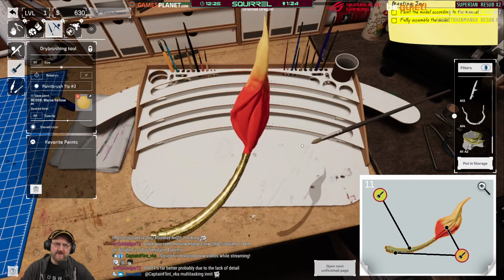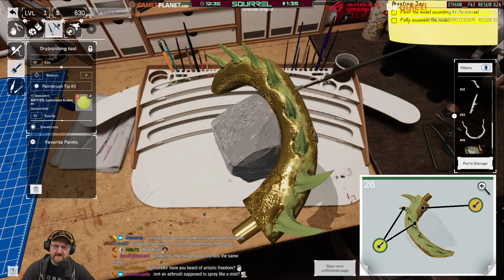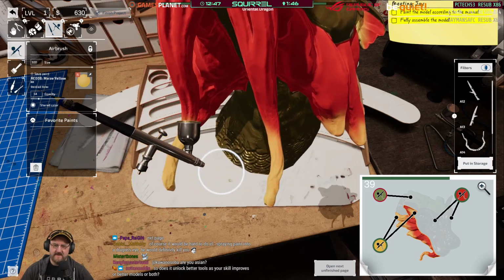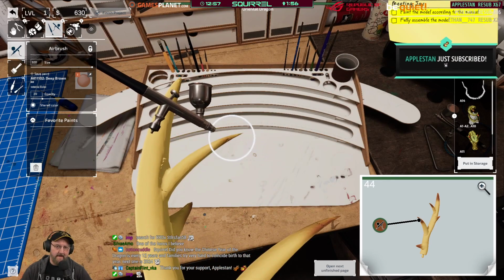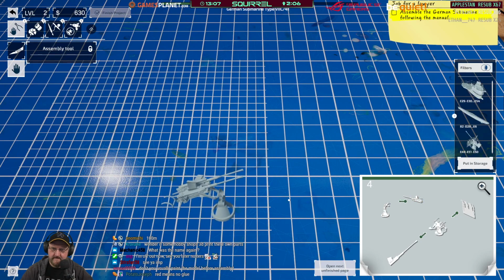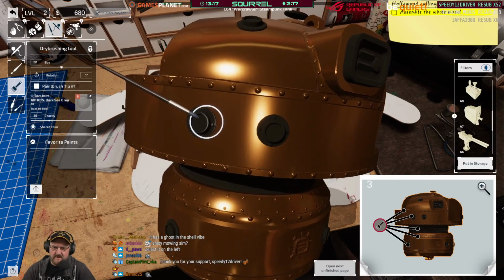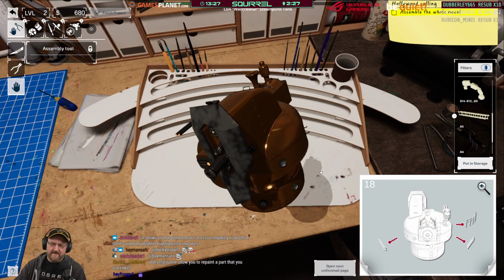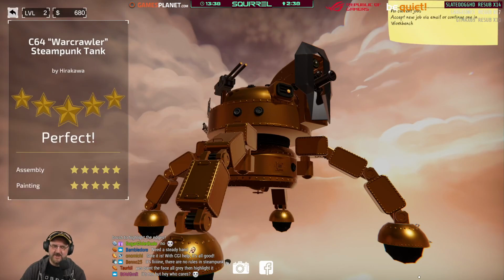Model Builder | 12th February 2022 | 2/3 | SquirrelPlus